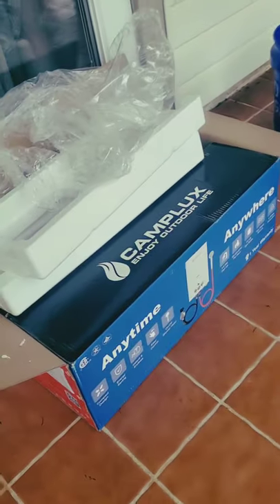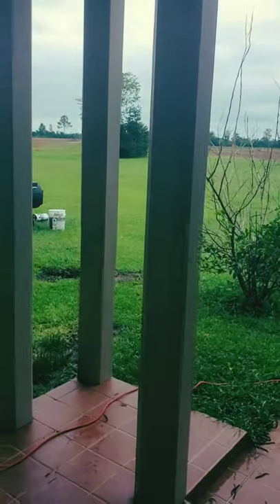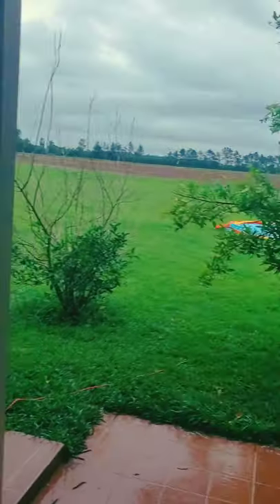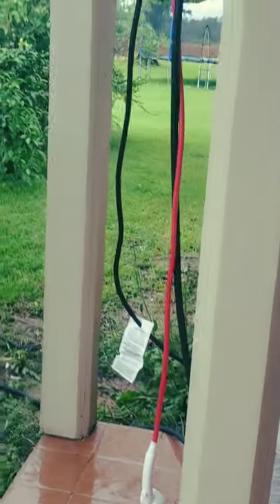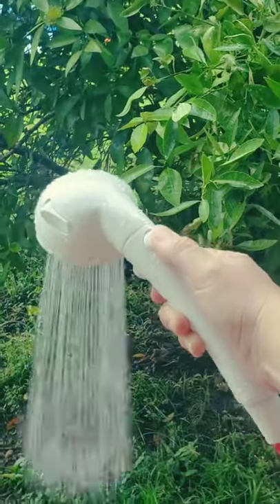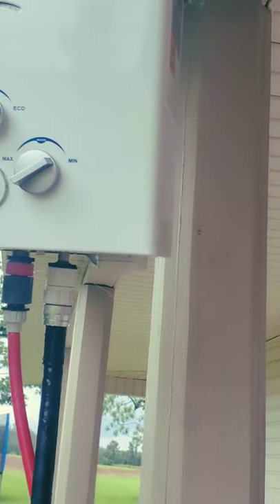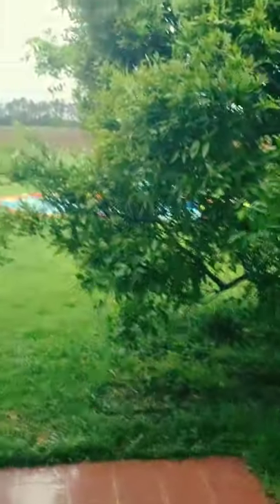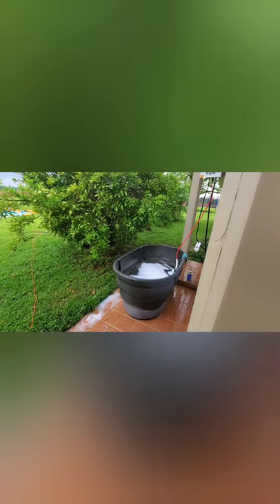Outdoor Shower part 1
An outdoor shower is the best! Watch as we prepare to build this wonderful "outdoor spa" lol